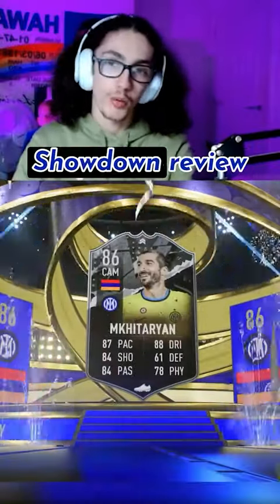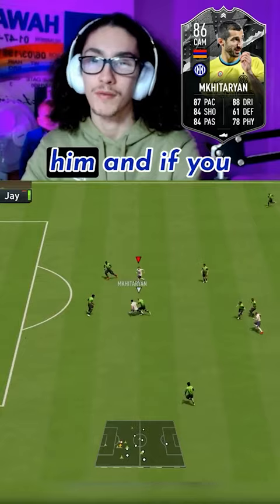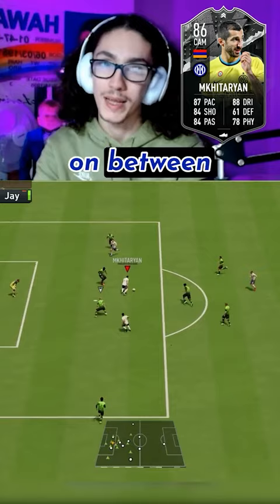86 SHOWDOWN MKHITARYAN SBC PLAYER REVIEW | FIFA 23 ULTIMATE TEAM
86 SHOWDOWN MKHITARYAN SBC PLAYER REVIEW | FIFA 23 ULTIMATE TEAM